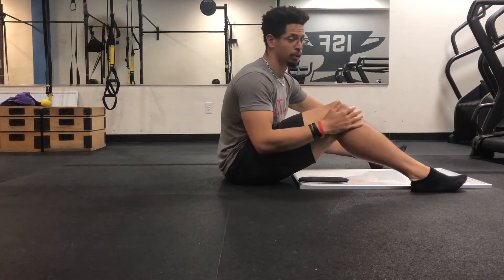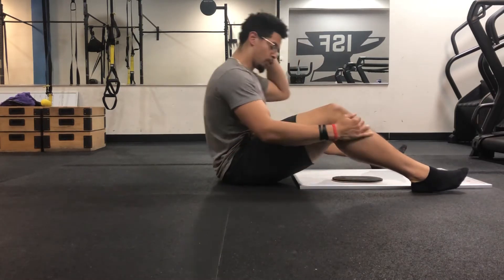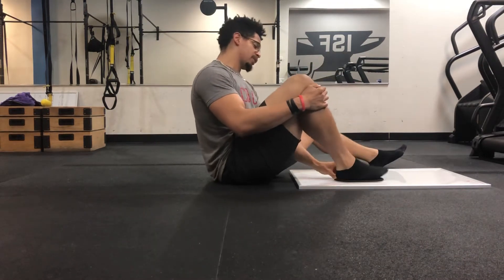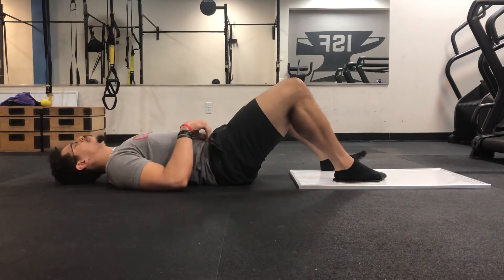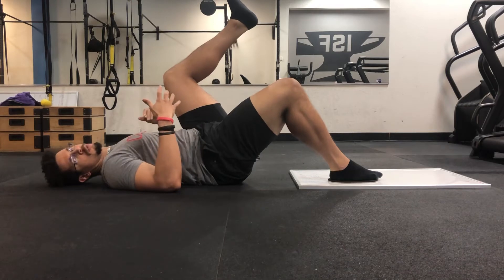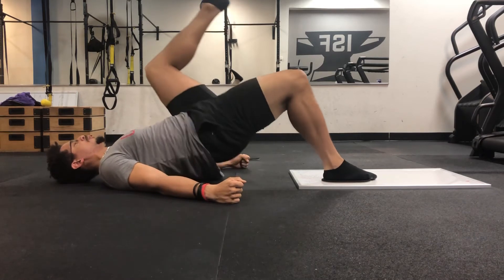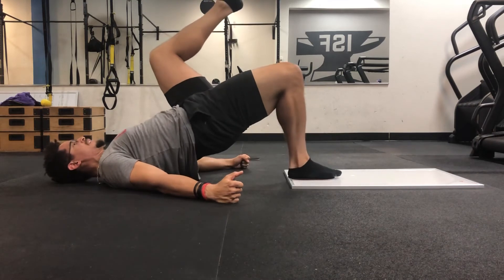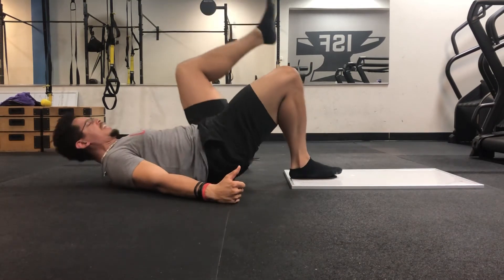Single Leg Glute Bridge On Sliders